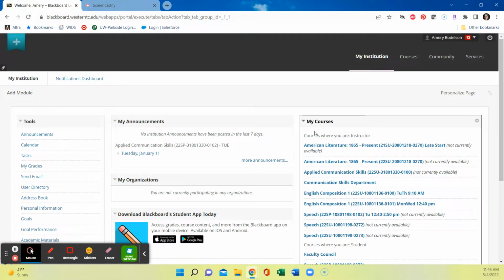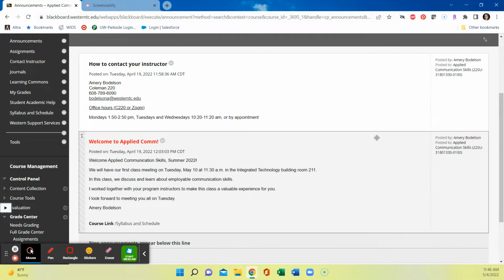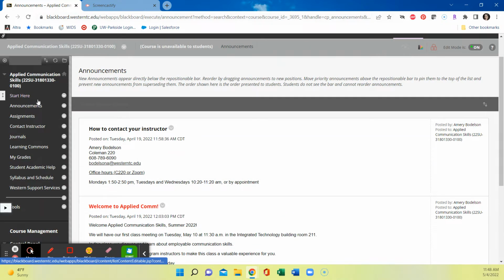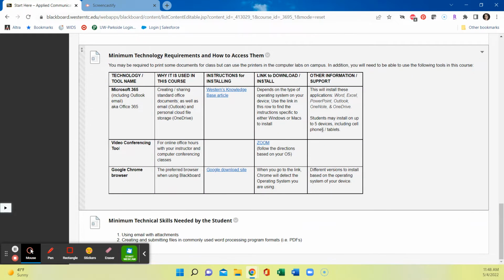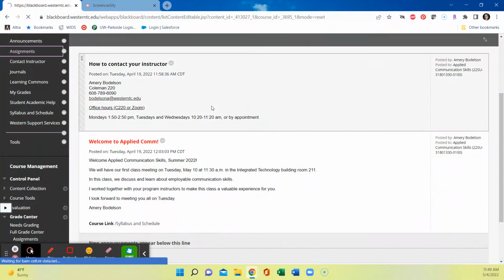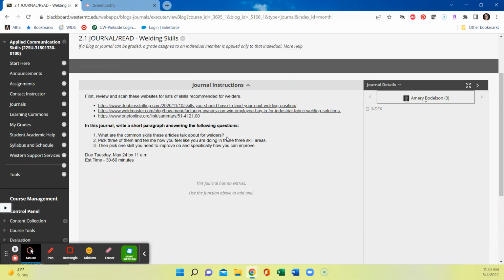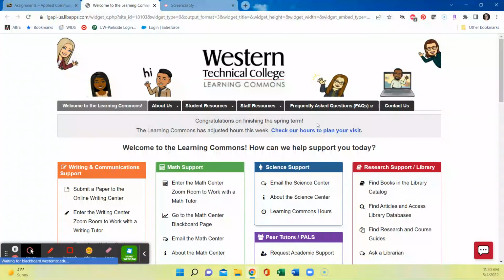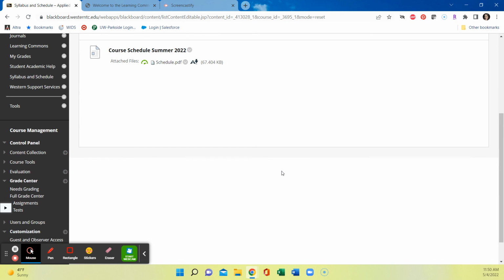Navigating Blackboard - Applied Comm